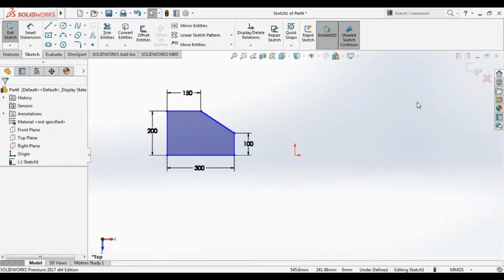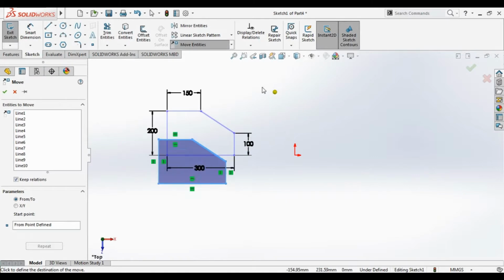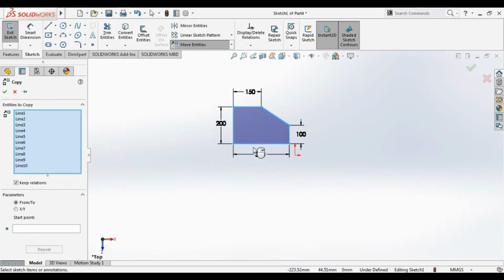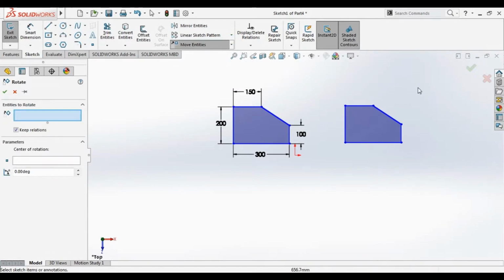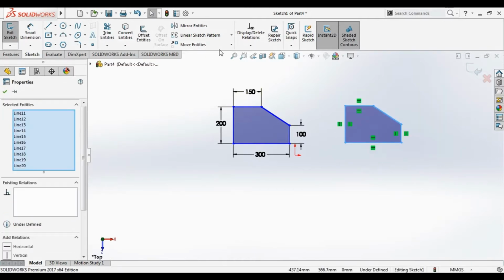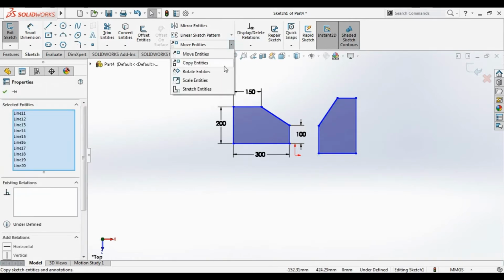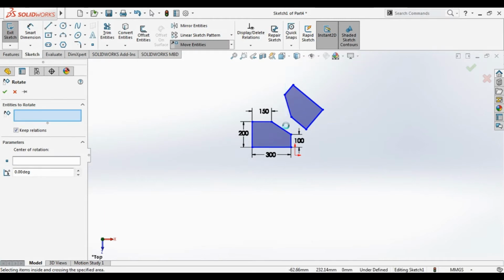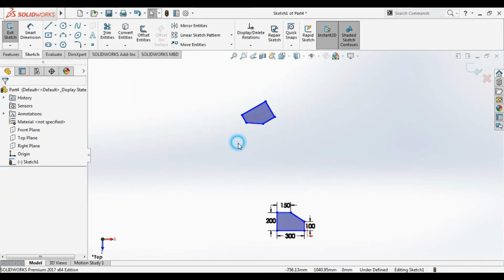SolidWorks Tutorial 10 - Move Entitie - Copy Entities - Rotate Entities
What will we learn in this Tutorial?
·         Learn how to use some of the sketch tools :
-          Move Entitie
-          Copy Entities